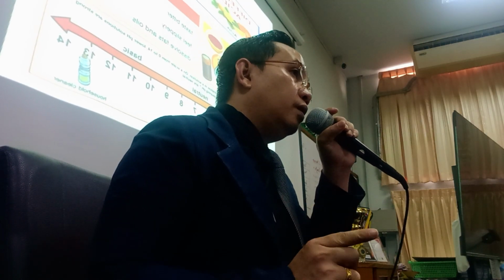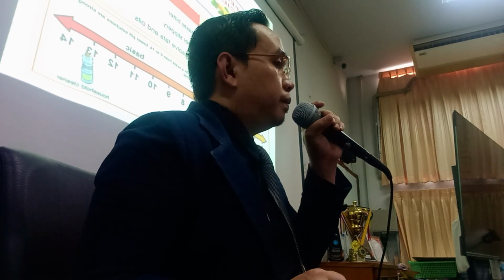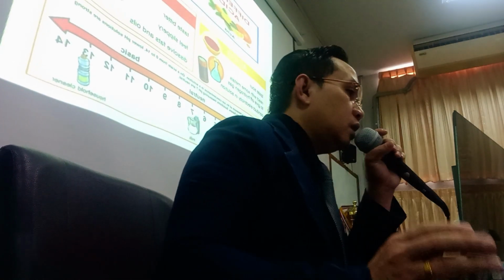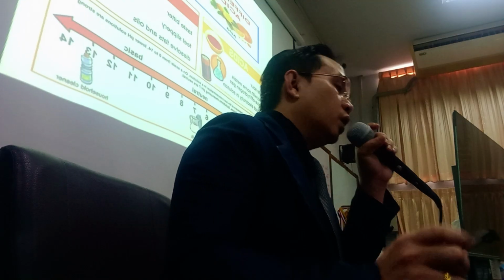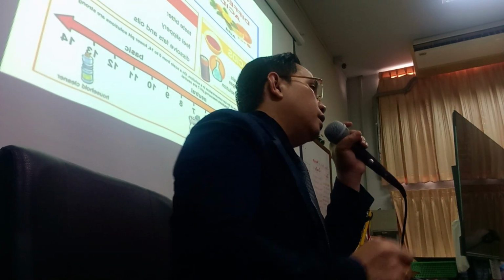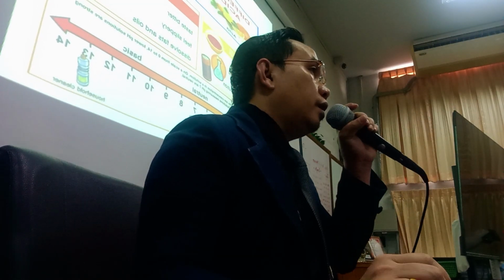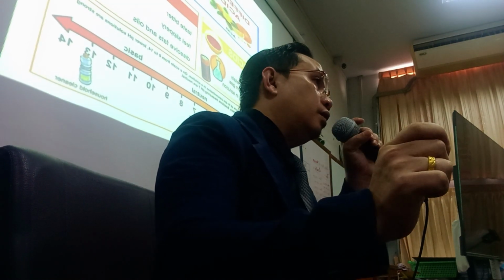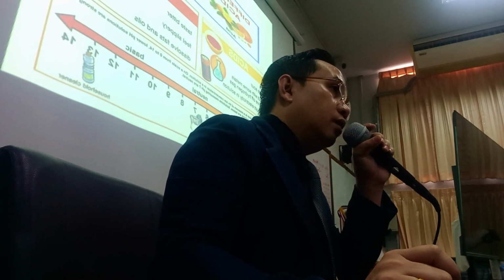Difference Between Acids and Bases • Grade 9 Science Class • Ajarnjohnrocks Lecture